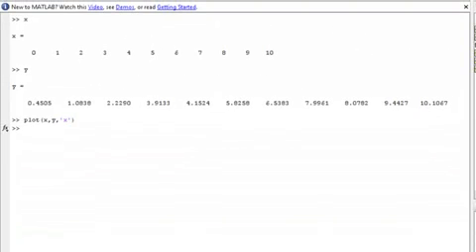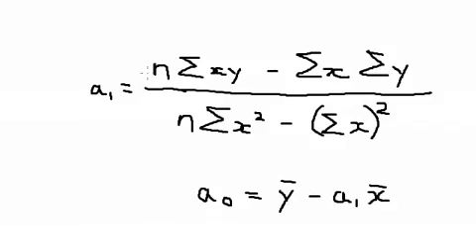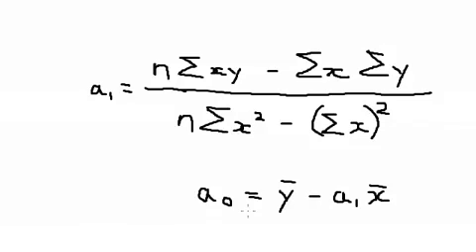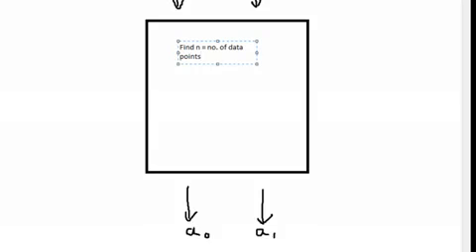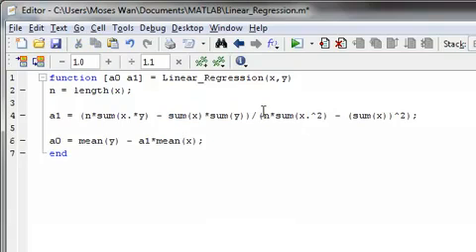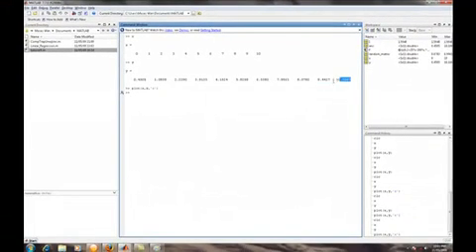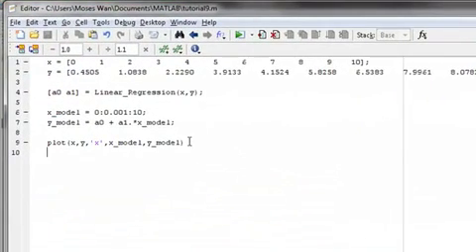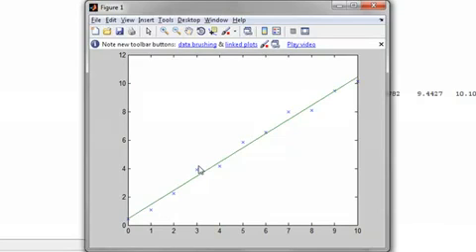MATLAB Tutorial Part 9 Linear Regression EngEgy com